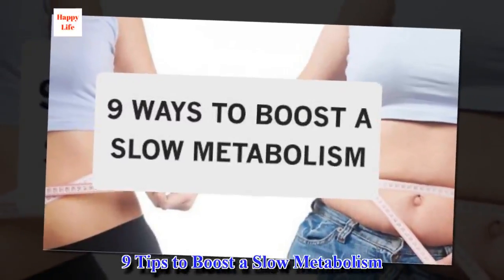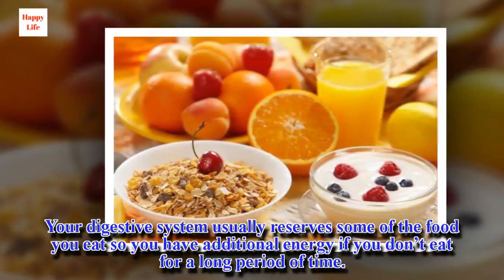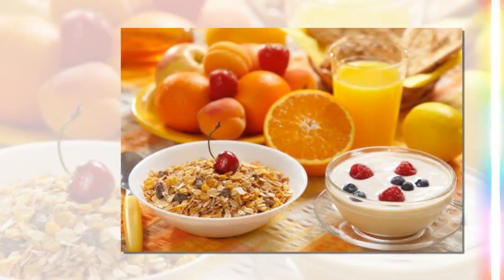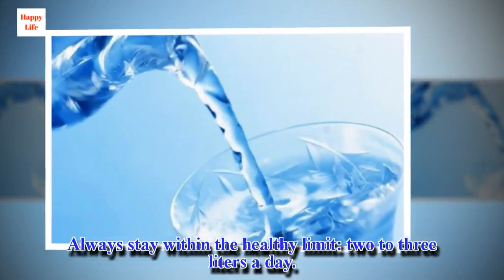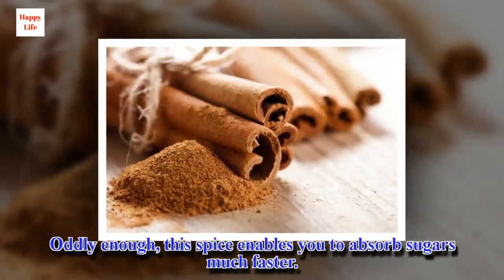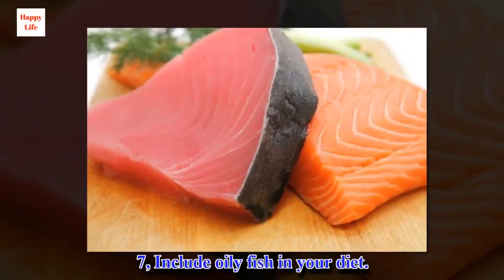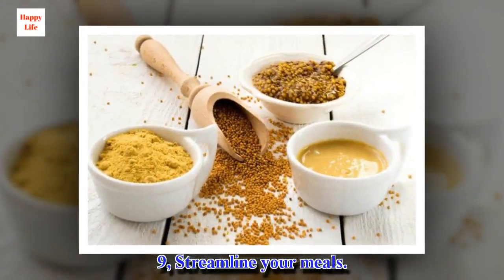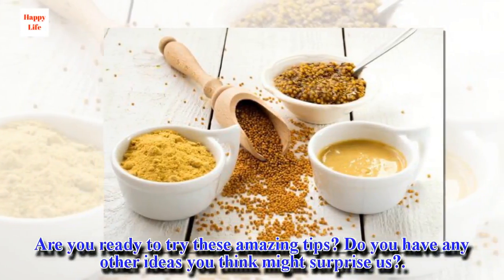9 Tips to Boost a Slow Metabolism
Your metabolism is the group of processes that the body uses to convert food into energy in order for it to function properly.